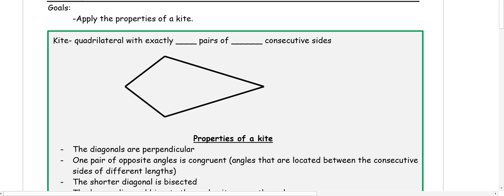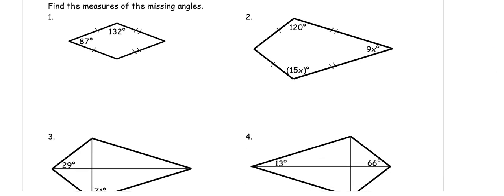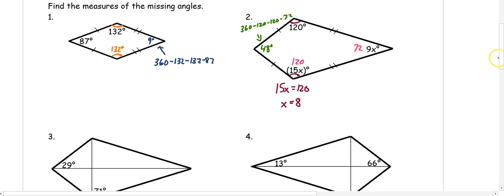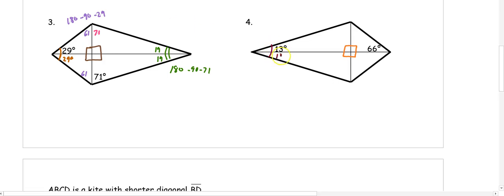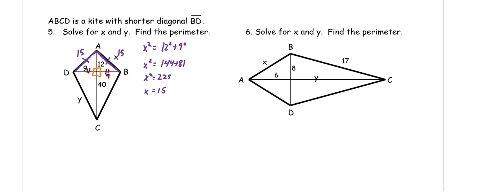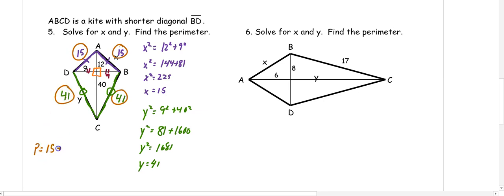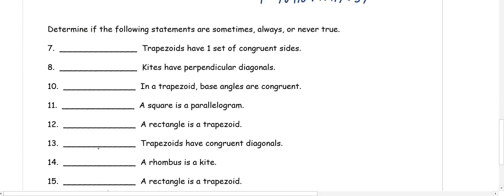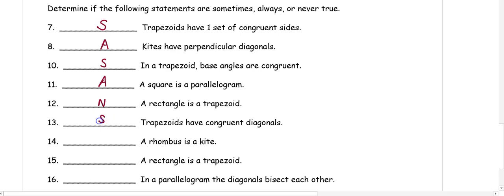U8D9- Properties of Kites